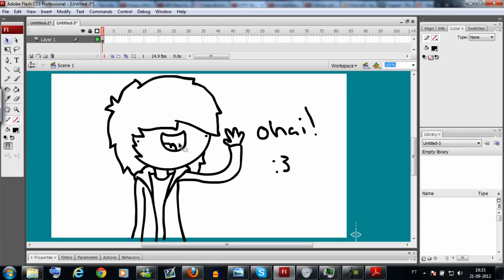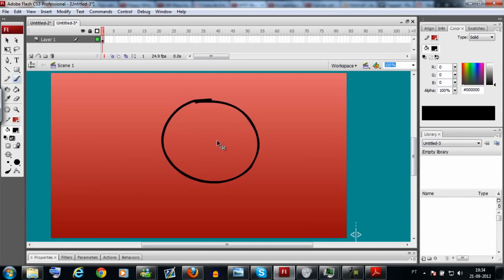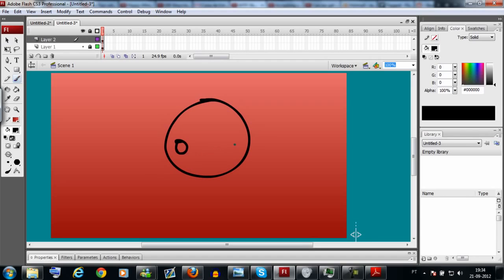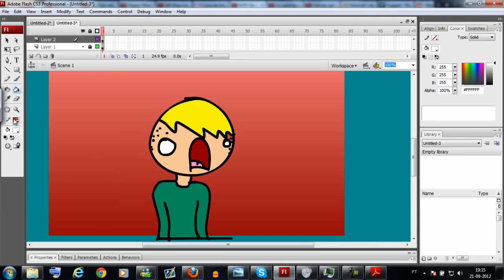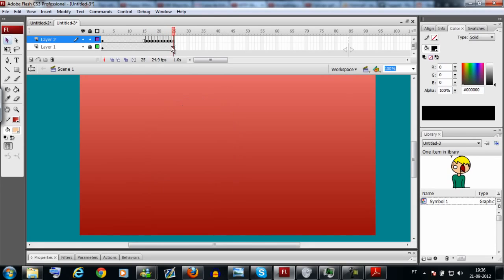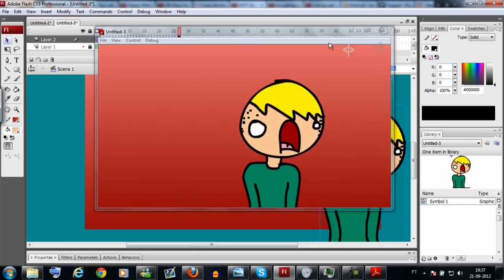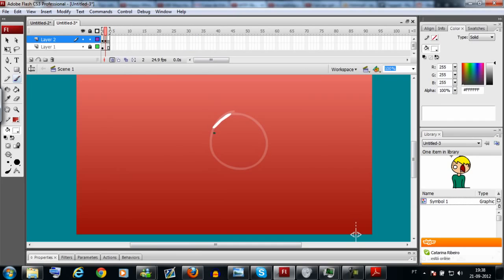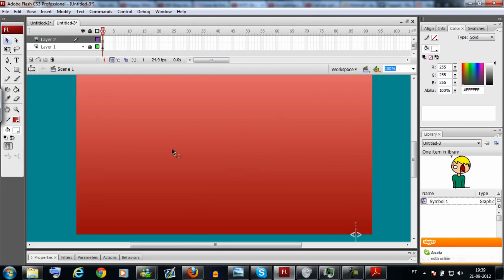Flash Tutorial #1 Frame by frame and Layers